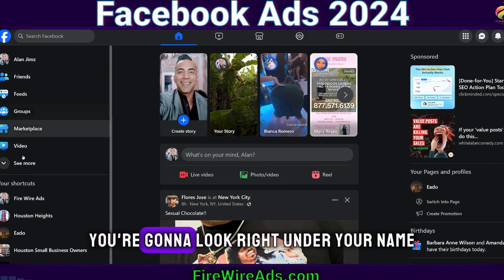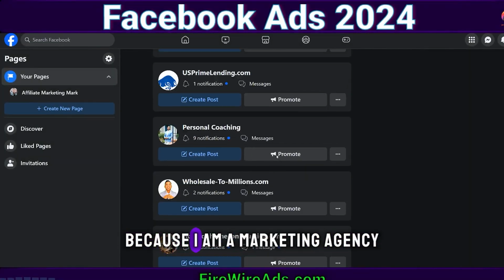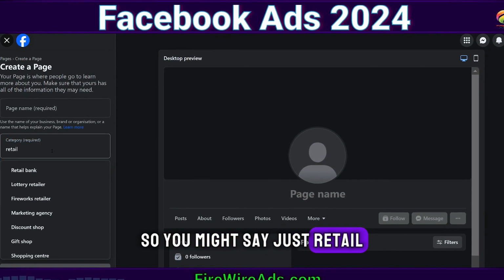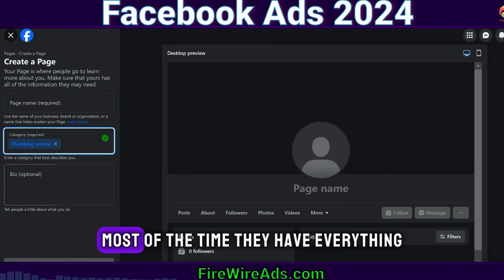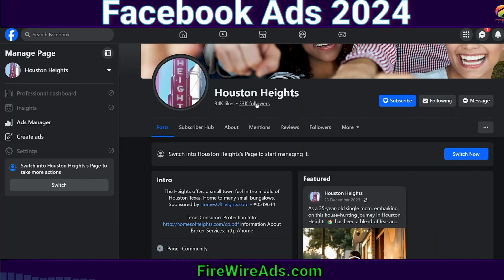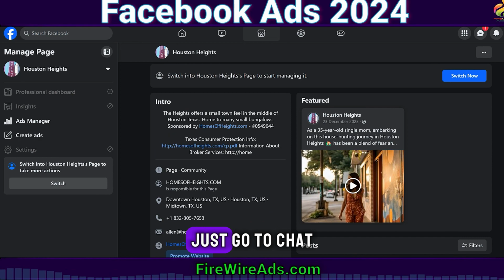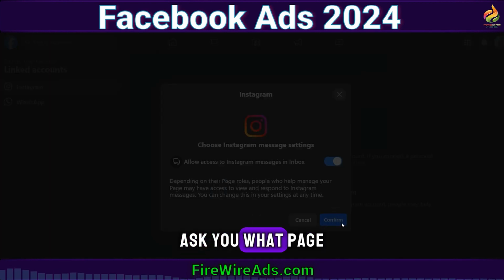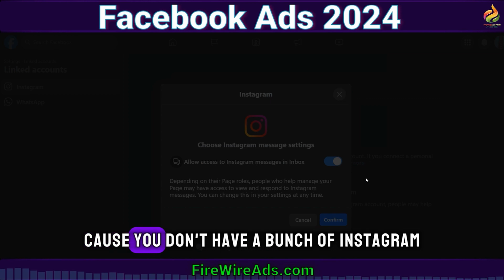Ultimate Guide to Facebook Ads Setup 2024 - 5 Min Setup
🚀 Welcome to your one-stop tutorial on mastering FacebookAds in 2024! Need us to do it for you?

Whether you're a beginner looking to launch your first campaign or a seasoned marketer aiming to update your knowledge, this video has got you covered. Dive deep into the essentials of setting up a robust online presence on Facebook and Instagram, and learn how to seamlessly integrate both platforms for maximum impact.

What You'll Learn:

✅ Step 1: Creating a Facebook Page - A detailed walkthrough on setting up a Facebook Page for your business, including tips on optimizing your profile to attract your target audience.

✅ Step 2: Setting Up an Instagram Account - How to create and optimize an Instagram account that resonates with your brand identity.

✅ Step 3: Linking Facebook and Instagram - A step-by-step guide on integrating your Facebook and Instagram accounts, enabling you to manage both platforms efficiently and amplify your marketing efforts.

🎯 Up-to-Date Strategies for 2024: Learn the latest features and best practices to stay ahead in the digital marketing game.
💡 Expert Insights: Gain valuable insights from industry experts to enhance your marketing strategies.
📈 Maximize Your ROI: Understand how to allocate your budget effectively and get the best return on your investment.
Additional Resources:

📚 Downloadable Checklists and Templates: Streamline your setup process with our handy resources.